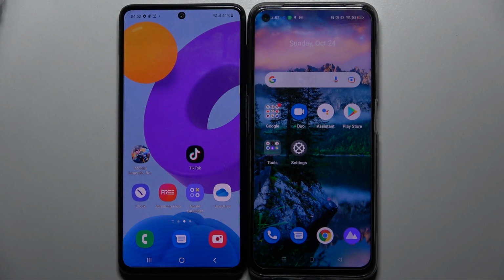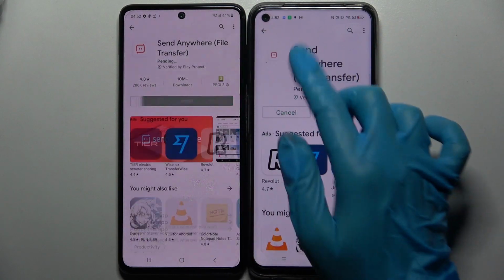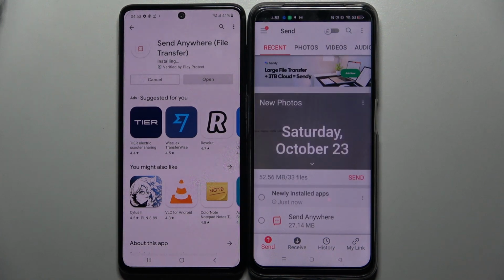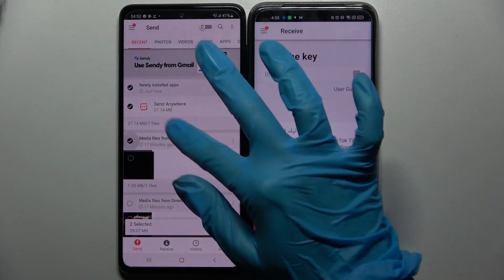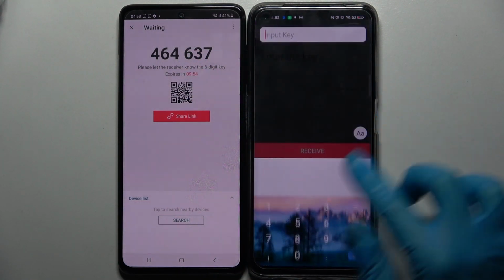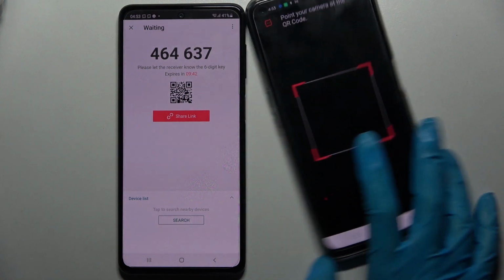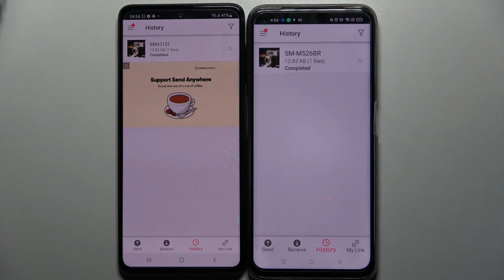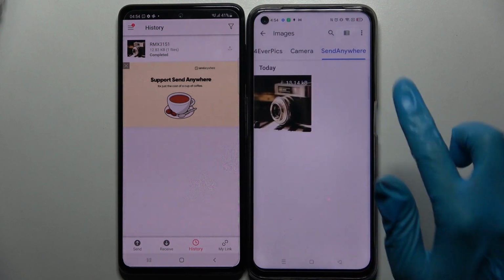How to Transfer Files from an Android Device to REALME 8i – Send Anywhere App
Realme 8i Tutorials:
Do you need to transfer files from an Android device to your REALME 8i? Have you wondered what’s the best way to share data between two Android devices? In this short tutorial, you will find out how to efficiently move files from the Android device to REALME 8i. In order to do that, you can use the Send Anywhere app which is a great tool used to transfer files from one device to the another. Follow the instructions presented in the video guide and find out how to move the storage to your REALME 8i successfully. Download and install the Send Anywhere app on both devices and move your files within a couple of minutes. Looking for more tutorials for REALME 8i? Visit our HardReset.info YouTube channel and discover all REALME 8i’s options.